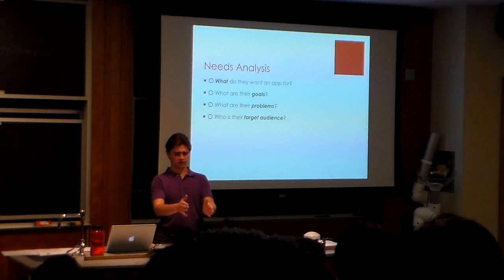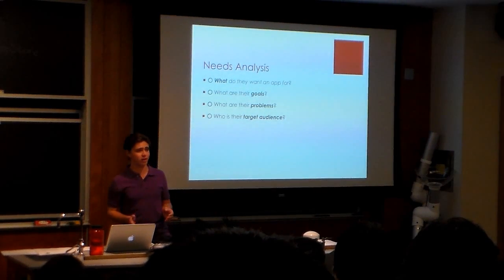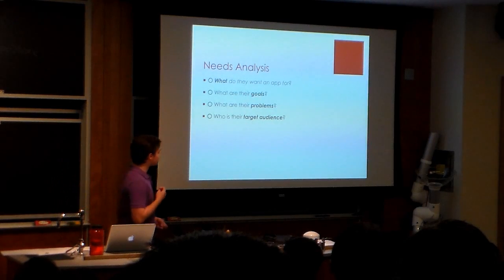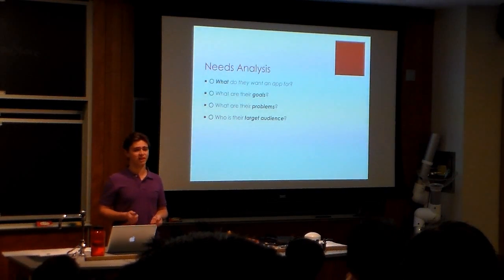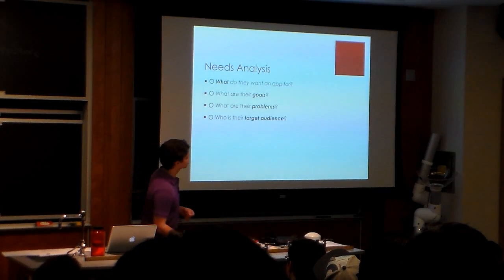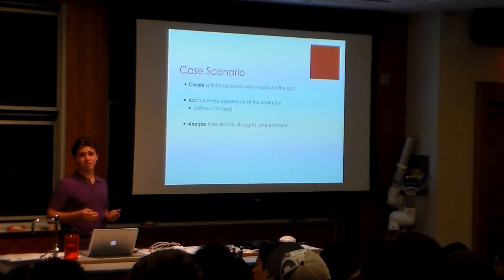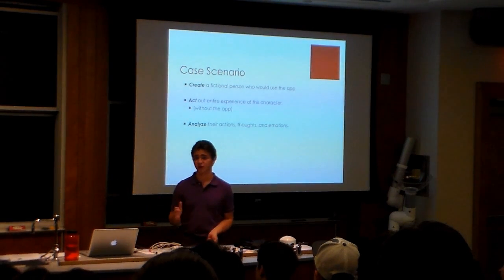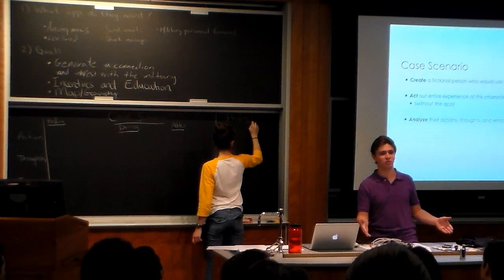Needs Analysis Training Introduction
This is the introduction to Needs Analysis, a process where the purpose and use of an app yet to be designed and developed is determined. These lectures aim to give an overall understanding of the steps necessary to create a good, worthwhile mobile app.

This is the first section from Lecture, about the needs analysis, presented by Brian Nussbaum.